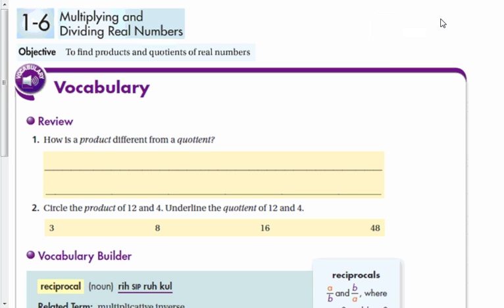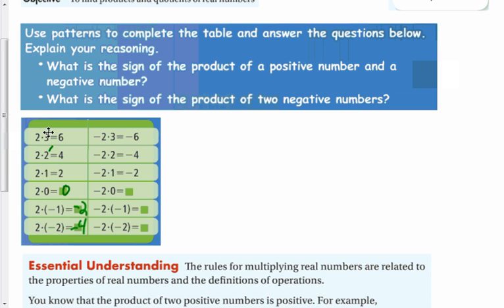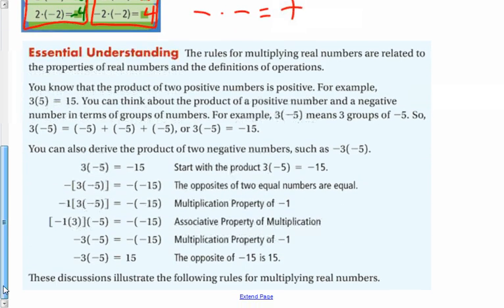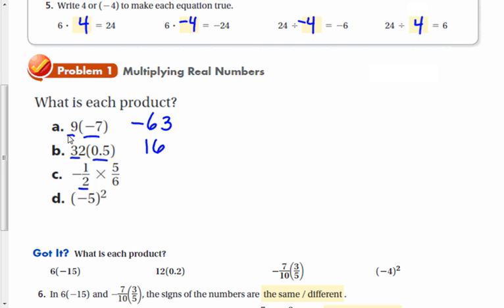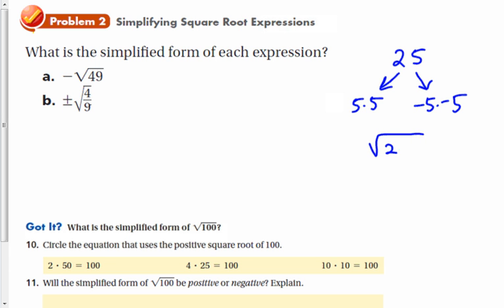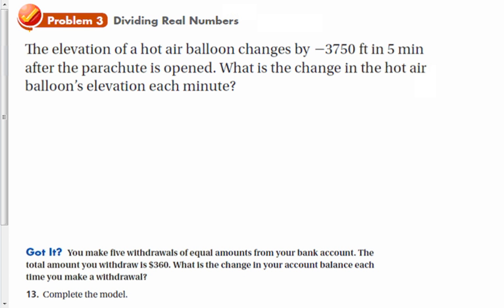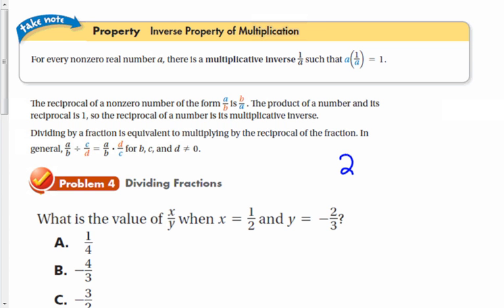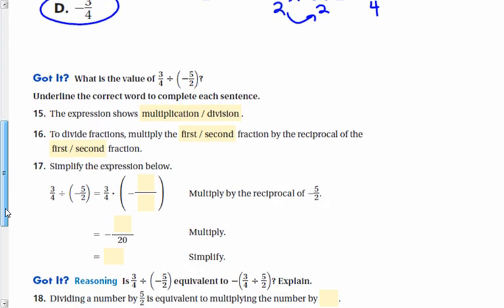Lesson 1 6